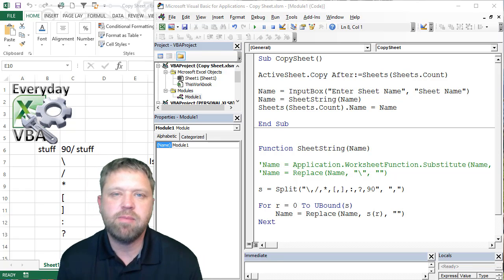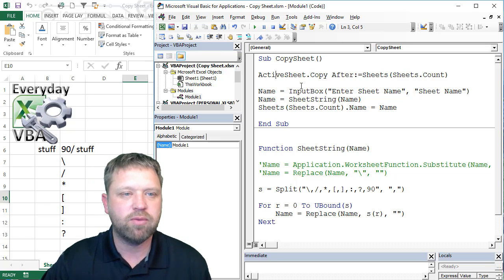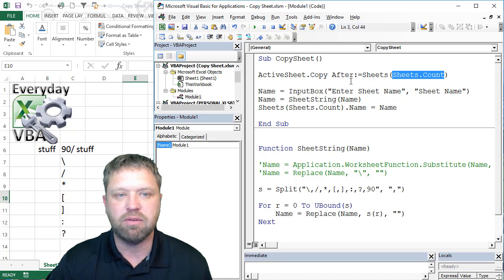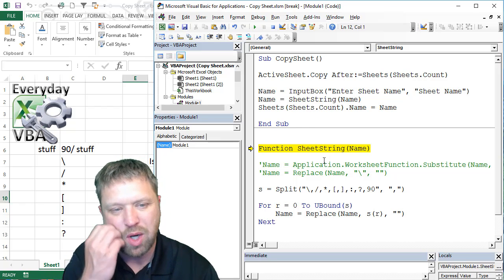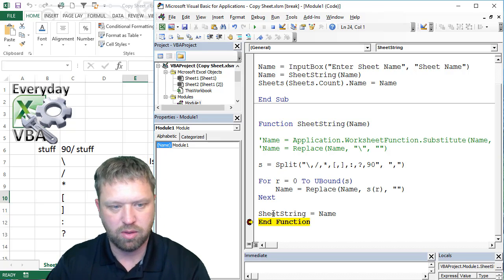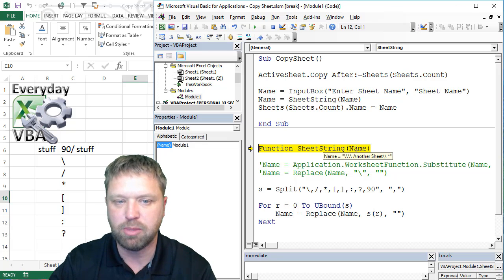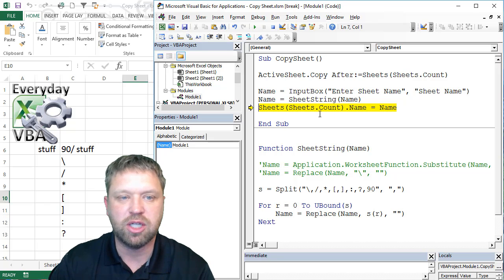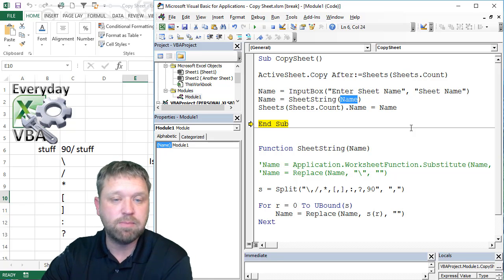Macro Monday Challenge Copy a Sheet and Name It Solution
In this Macro Monday Challenge copy a sheet and name the sheet while stripping out any characters that sheets don't like.

Sub CopySheet()

ActiveSheet.Copy After:=Sheets(Sheets.Count)

Name = InputBox("Enter Sheet Name", "Sheet Name")
Name = SheetString(Name)
Sheets(Sheets.Count).Name = Name

End Sub

Function SheetString(Name)

'Name = Application.WorksheetFunction.Substitute(Name, "\", "")
'Name = Replace(Name, "\", "")

s = Split("\,/,*,[,],:,?,90", ",")

For r = 0 To UBound(s)
    Name = Replace(Name, s(r), "")
Next

SheetString = Name
End Function